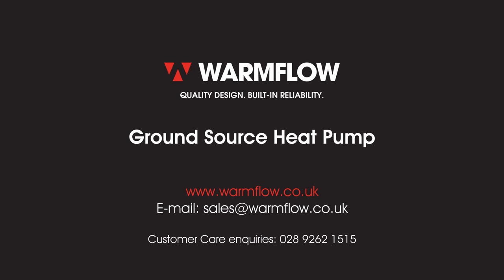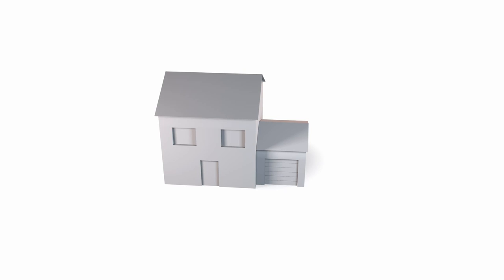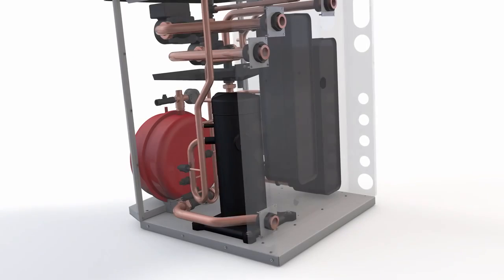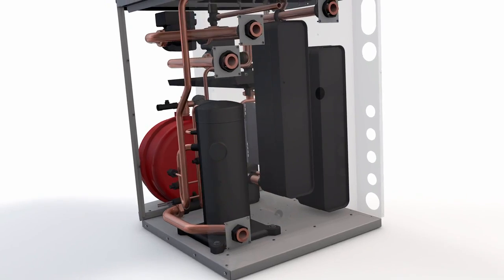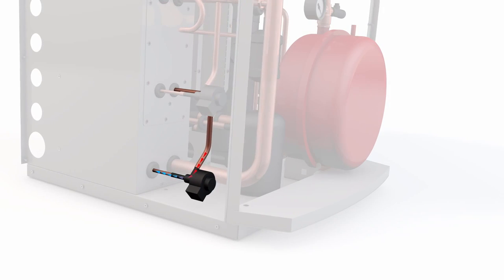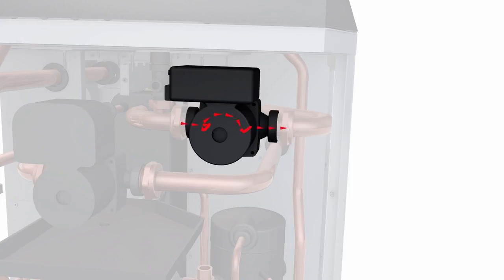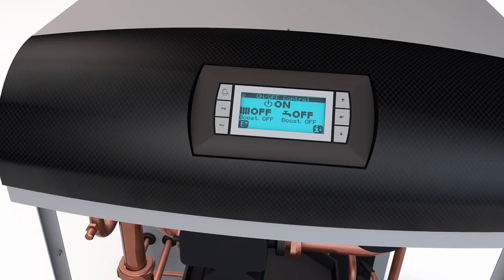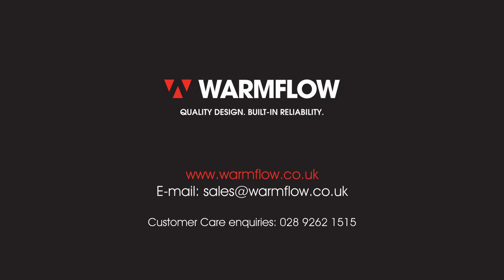Ground Source Heat Pump Warmflow Engineering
The Warmflow Ground Source Heat Pump was conceived to be one of the most efficient and low emission appliances available.

It has been designed and built in accordance with recently revised EN303-5:2012 standard and exceeds the requirements of the highest efficiency and emissions Class 5.